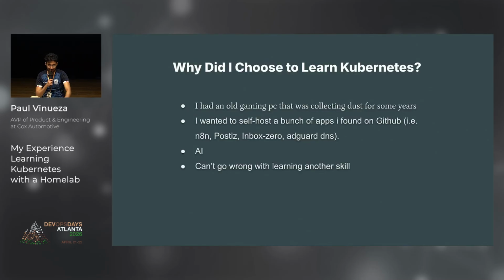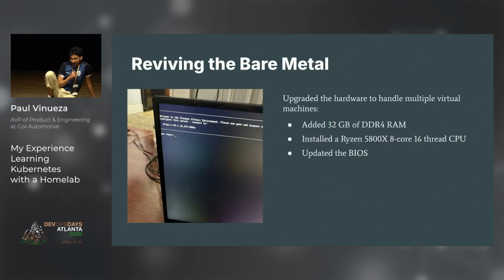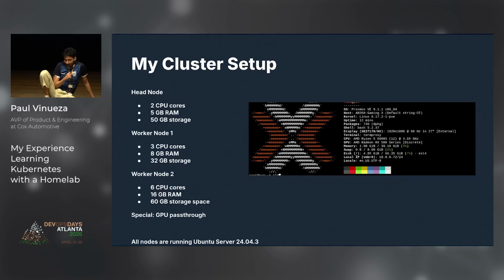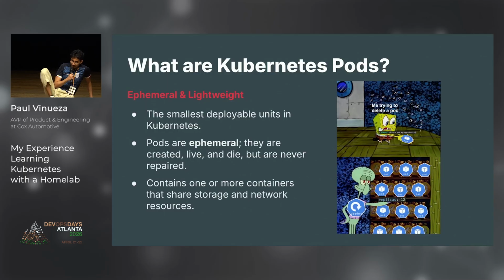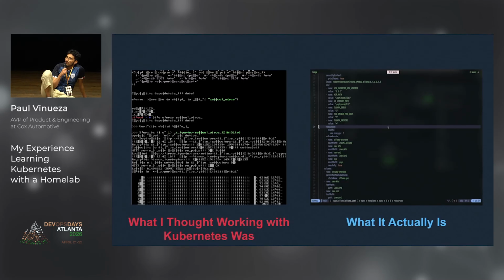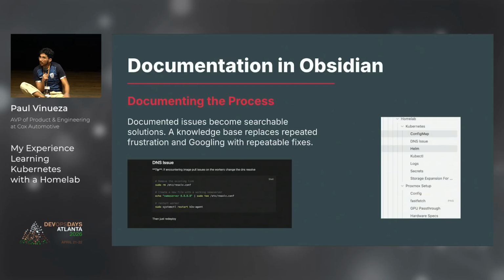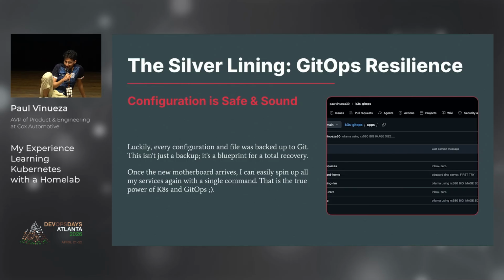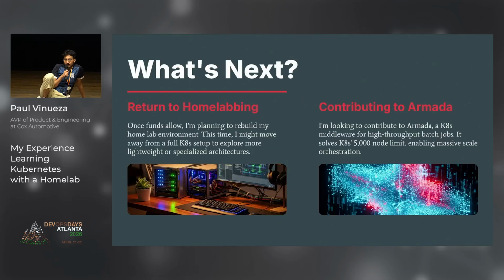Ignite Talk - My Experience Learning Kubernetes with a Homelab - Paul Vinueza